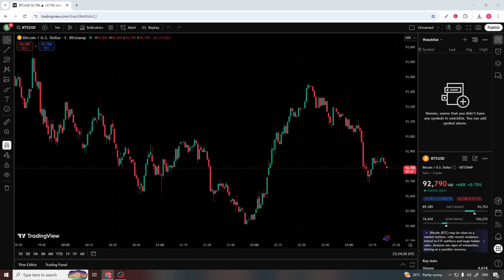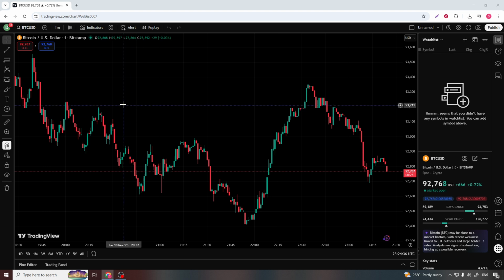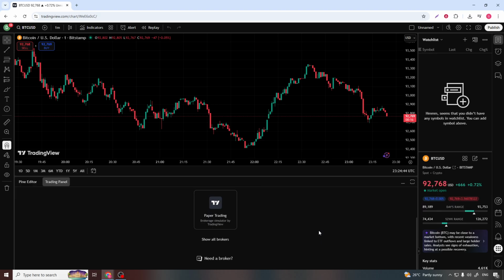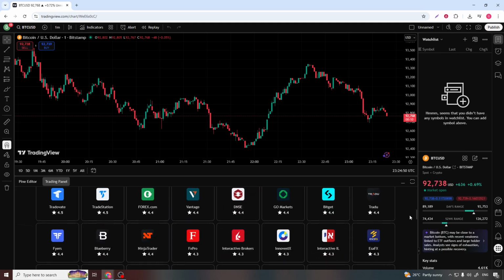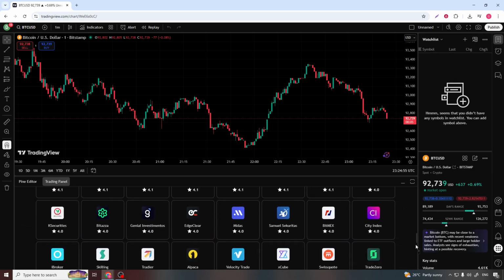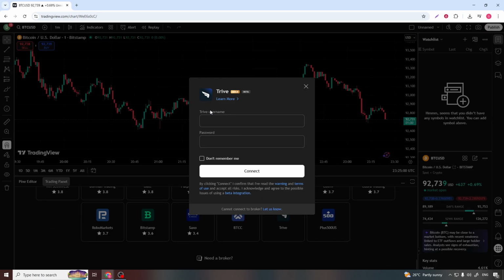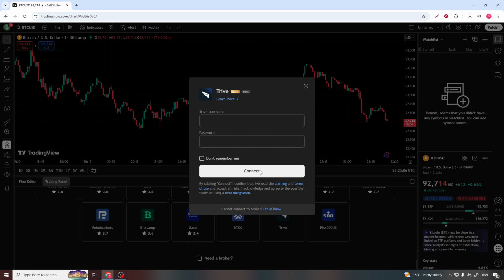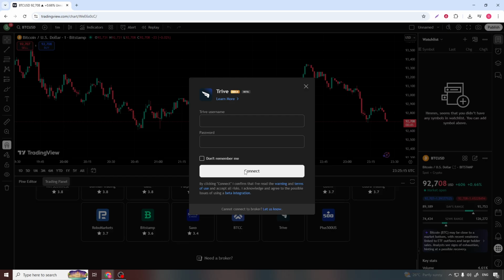How To Connect Trive In Tradingview (Quick And Easy Guide)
Learn how to connect your Trive account to TradingView quickly and easily. Discover the step-by-step process to link your trading platform for real-time charting, analysis, and trading. Perfect for both beginners and advanced traders who want to maximize efficiency and stay on top of the markets.

In this video, you will:

Learn how to integrate Trive with TradingView seamlessly.

Execute trades directly from TradingView using your Trive account.

Monitor live price data, charts, and portfolio performance in real-time.

Troubleshoot common connection issues and avoid errors.